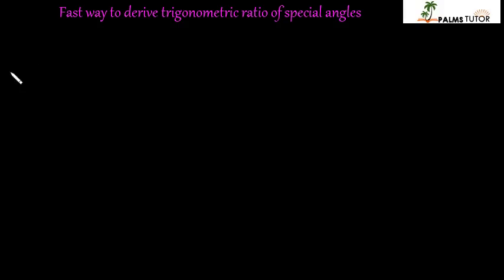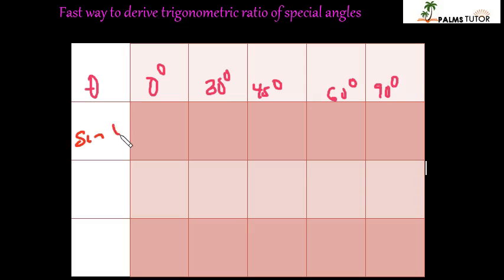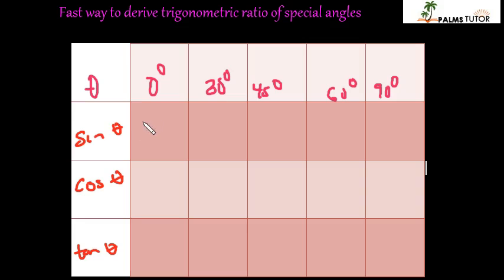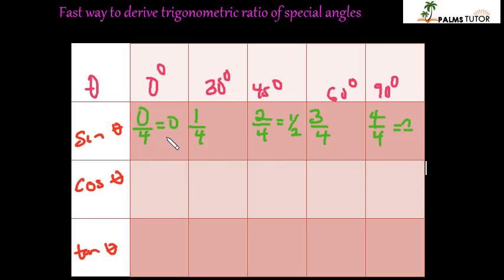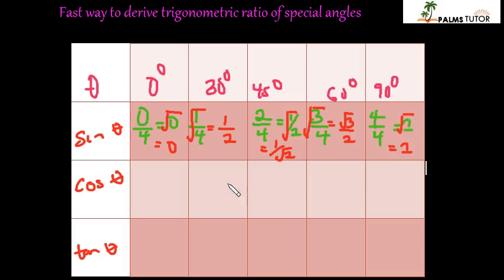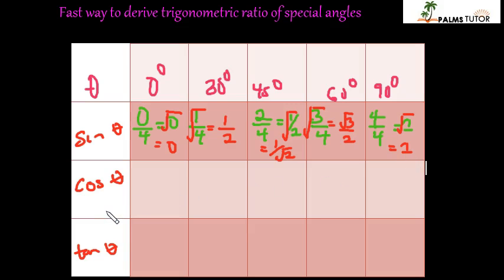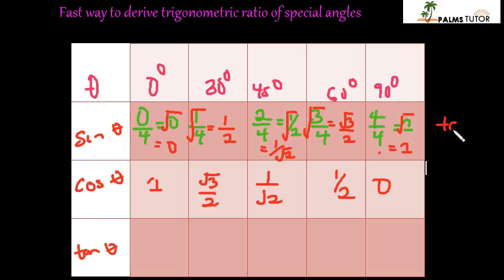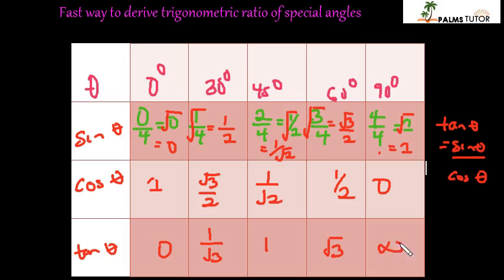Fast way to learn trigonometric ratios of right angled triangles (SOHCAHTOA)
Follow these simple steps:
Draw a table and label as shown in the tutorial
Fill in the Sine row first by writing number 0-4
Divide each number by four (4) and find the square root of answer
The answer you get is the trig ratio for the sine of angles
Fill the Cosine row by writing out the values of the sine in reverse order
Tangent of angles is sine of the angle divided by the cosine of the angle.